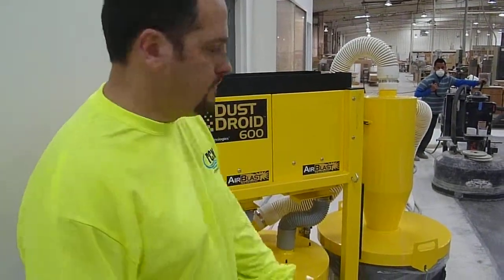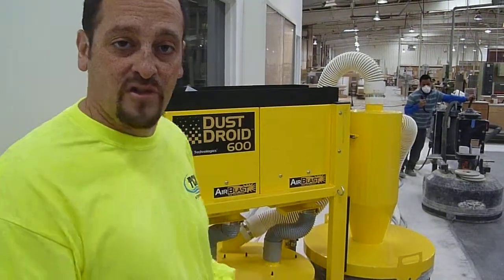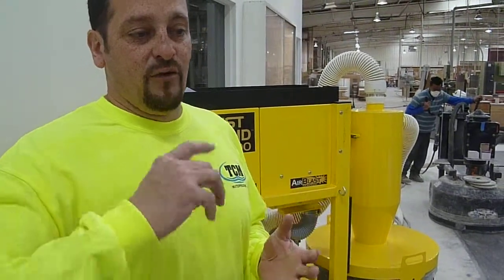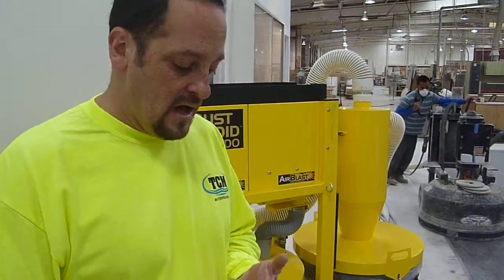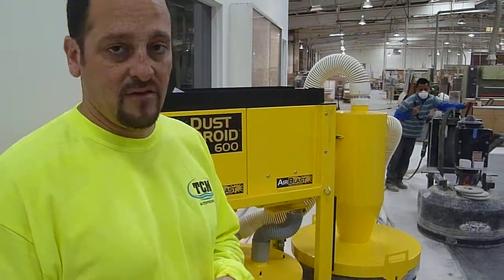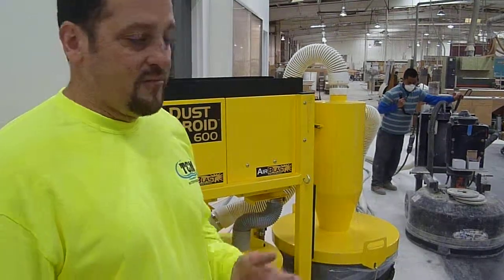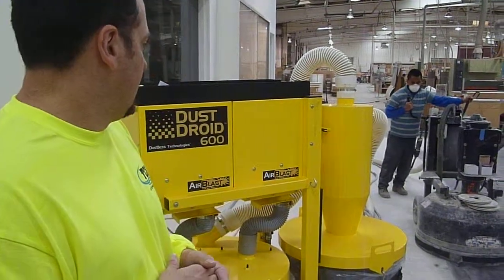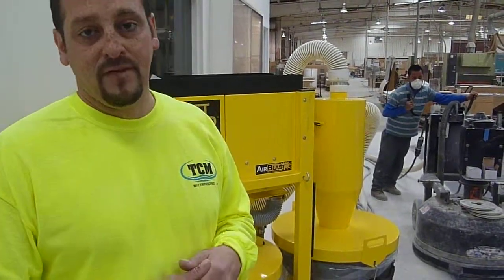DustDroid 600 Industrial Vacuum Testimonial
The owner of a Dustless Technologies DustDroid 600 Industrial Vacuum talks about why he thinks this vacuum is cost-effective and reliable, while maintaining a near dust-free work environment.  Get more information on this industrial vacuum, and our line of wet dry and hepa vacuums